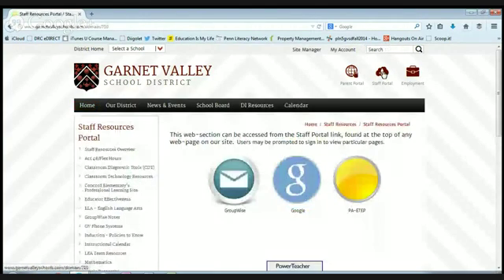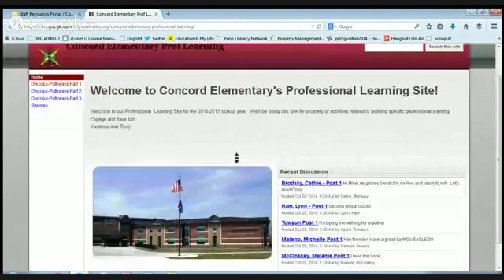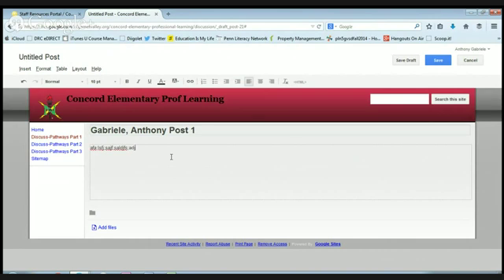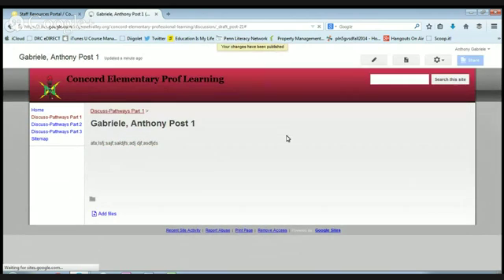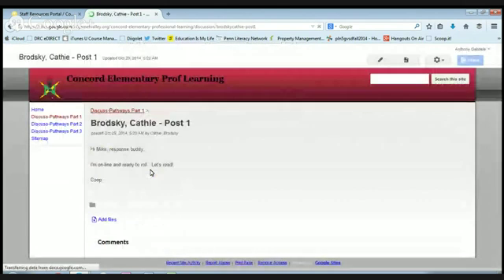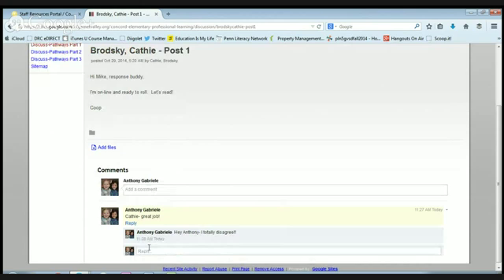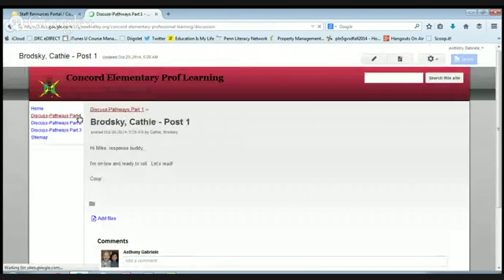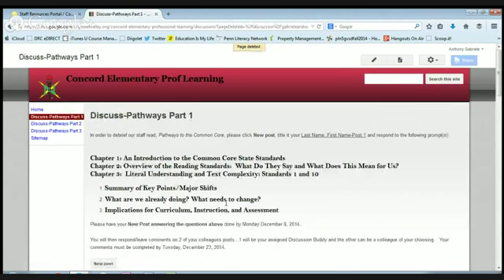Concord Elementary Professional Learning Site- 'How To'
As requested, this is a short video on how to navigate the CES Prof Learning site to debrief your work around 'Pathways'.